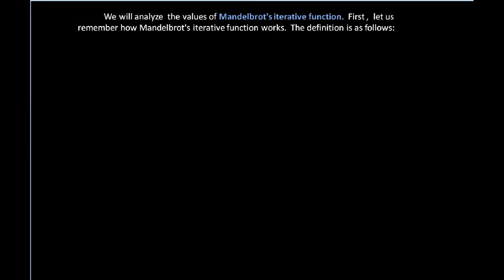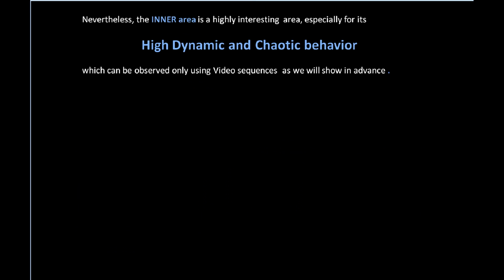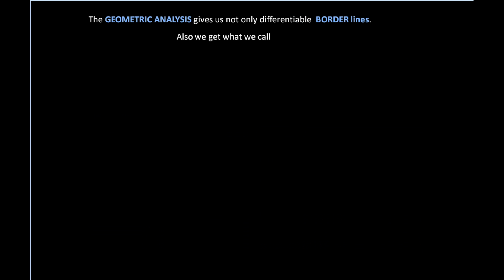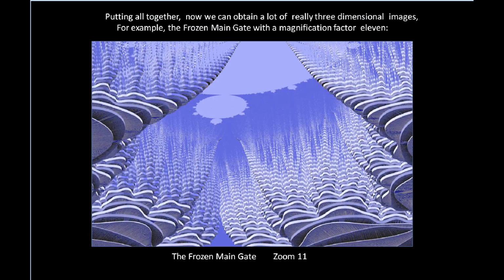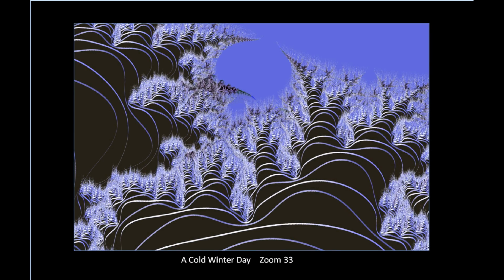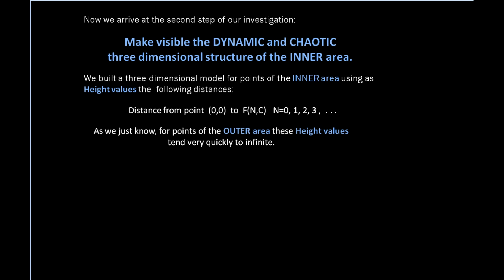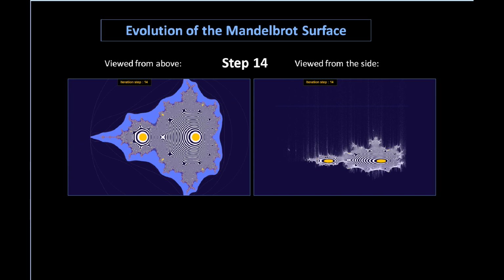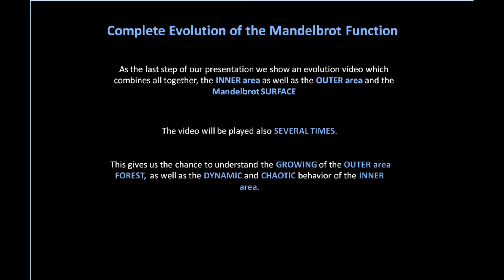The 3D Mandelbrot Forest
Content (HD-Full Screen recommended)
00:00 Introduction
01:05 The Fractal Escape Value Concept
02:18 Border Lines,Normal Vectors, Isolated Points,Shortest Ways
04:35 Three Dimensional Forest Images:
           The Frozen Main Gate, A Cold Winterday, The Sky City, The Julia Palace,
           The Avatar Forest, The Highway Junction , The Wired Frame Model,
           The Hidden Lake, The Natural Velcro System,  The Fighting Monsters.
07:10 The Mandelbrot Recursive Surface Concept
09:28 3D Evolution Video of the Tornado Valley
10:10 3D Evolution Video of the Complete Mandelbrot Iterative Object
(The Header Area of the Asteroid Polynomial Surface)
(The Harbor Area of the Asteroid Polynomial Surface)
(The Gaudí-Cathedral in the 3D Mandelbrot Forest)
(Double Helices in the 3D Mandelbrot Forest)